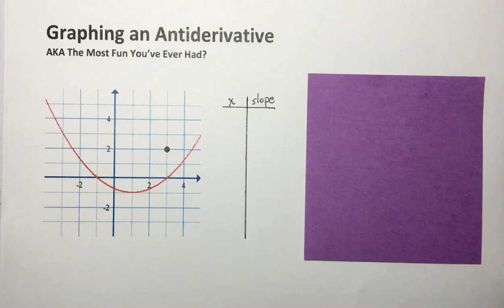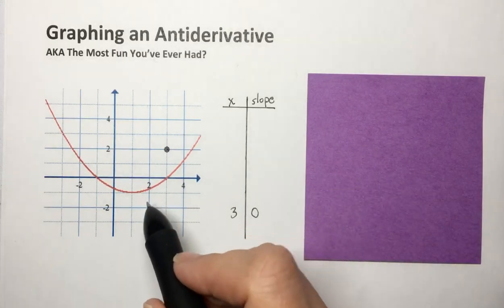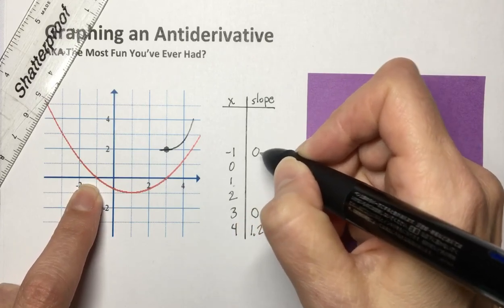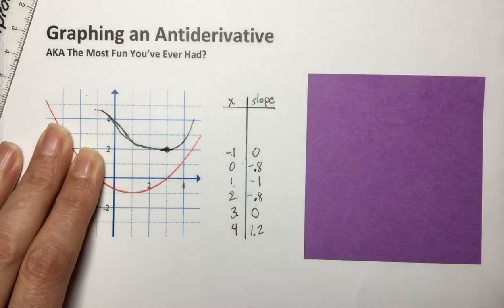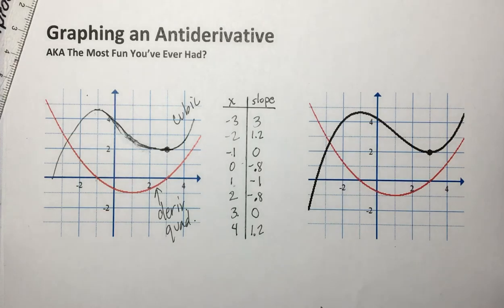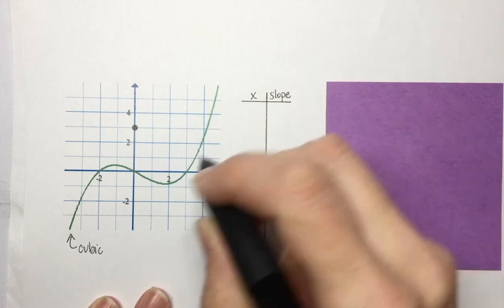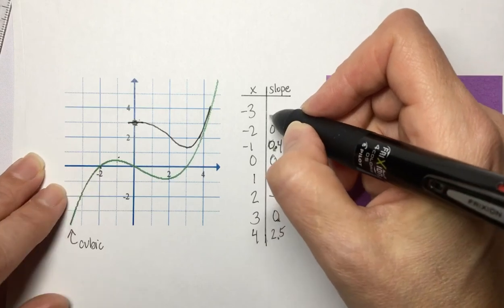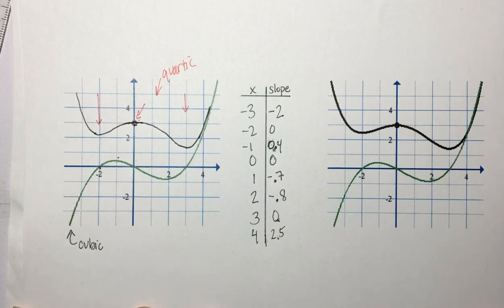3-5 Graphing an antiderivative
Given the graph of a function, sketch the graph of an antiderivative